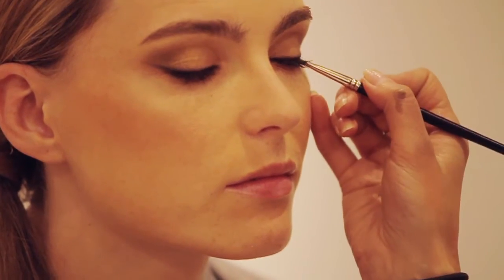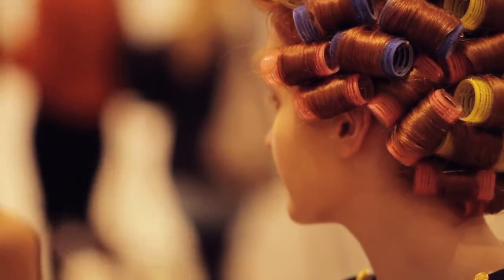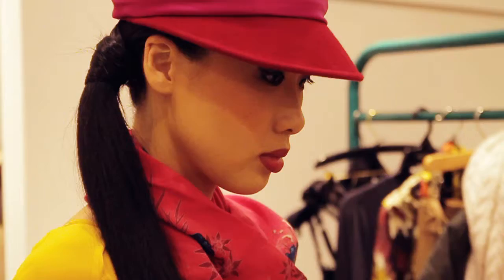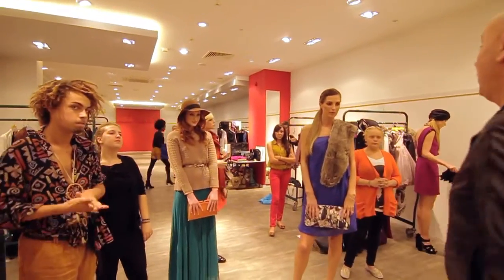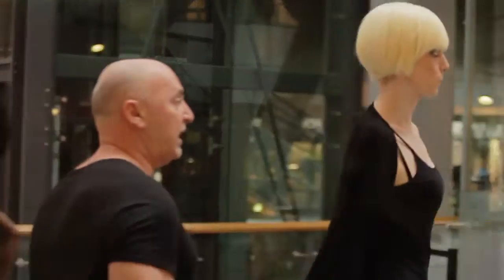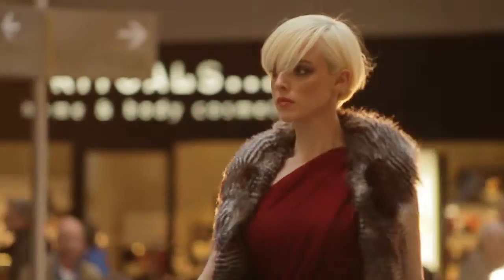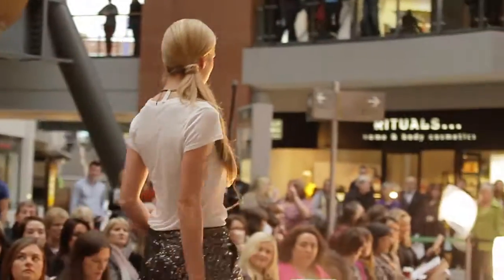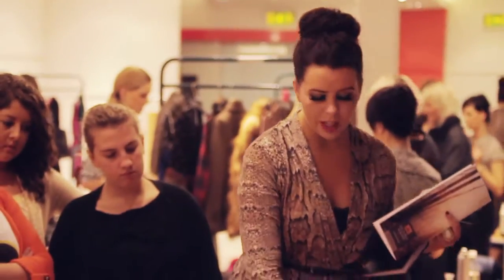Victoria Square 2011 A/W Fashion Collection